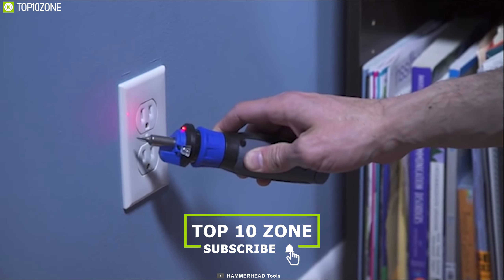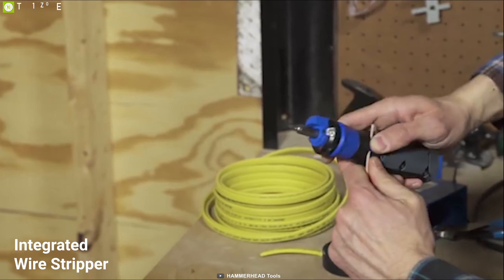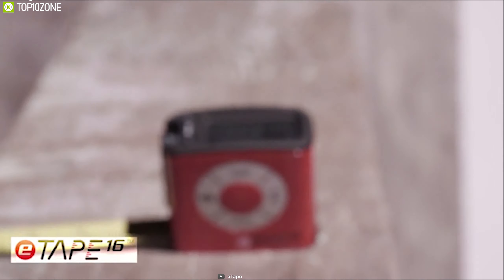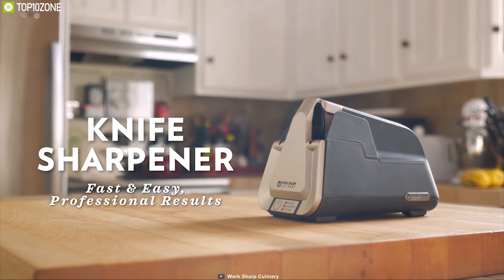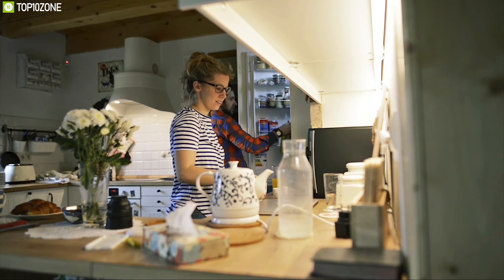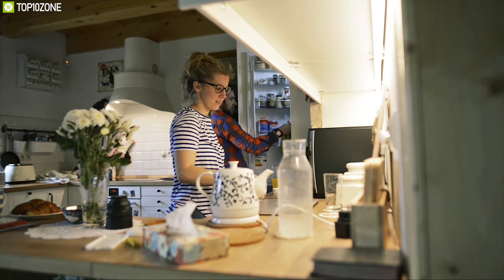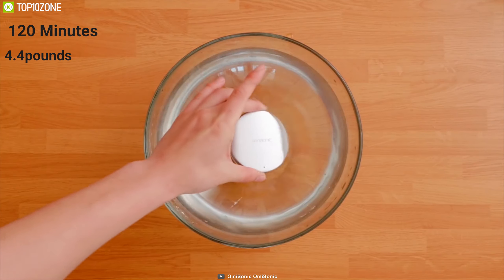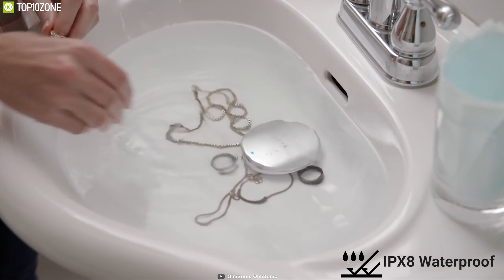Top 10 Innovative Household Tools that will Make Your Life Easier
If you have a home, then you need some house hold tools. These house hold tools can make any work convenient and makes your life easier. But what should you get to complete your Household tool kit? To help you out we’ve made a list of Top 10 Best Household Tools That can make Your Life Easier, which you must see before going out and buy

1. Omisonic 10:44

2. LaserPecker 09:30

3. Bosch AdvancedImpact 18 08:30

4. Etekcity Lasergrip 774 07:21

5. Gerber Center-Drive Plus 06:30

6. E5 Electric Knife Sharpener 05:32

7. Streamlight Strion LED Flashlight 04:31

8. Bosch EasyCut 12 03:25

9. eTape16 Digital Tape Measure 02:00

10. HammerHead 4V Lithium Screwdriver 00:42